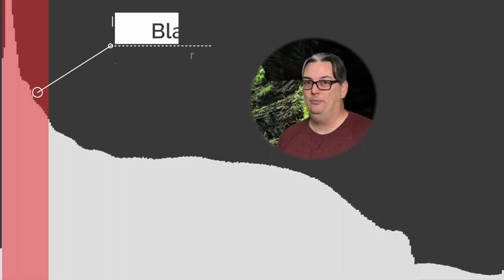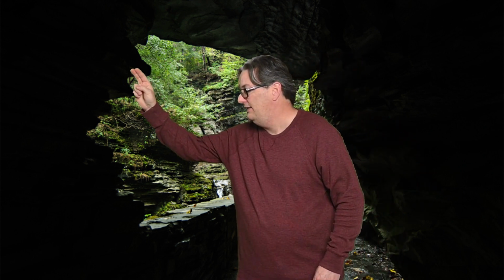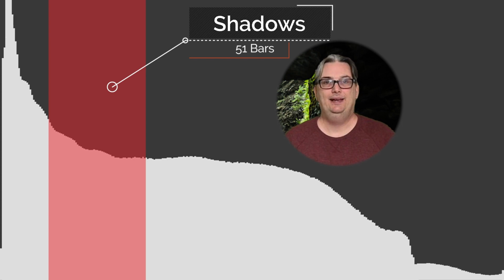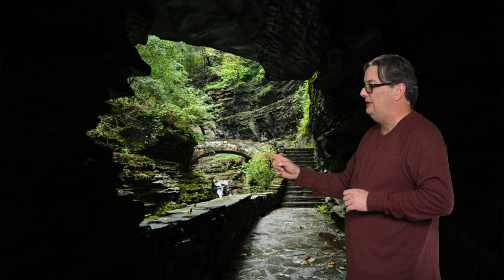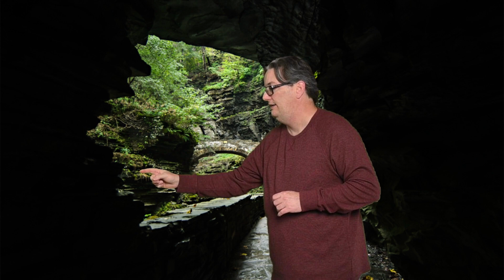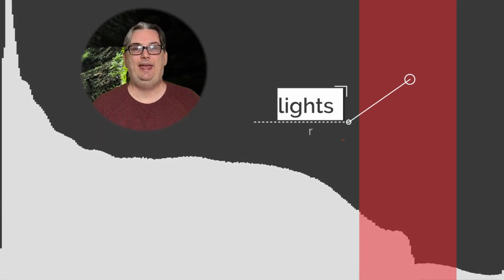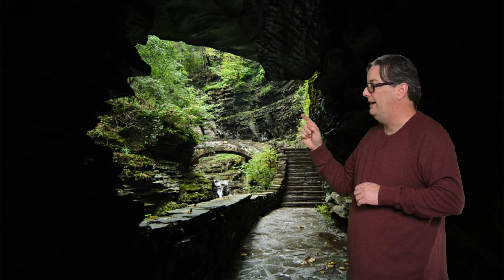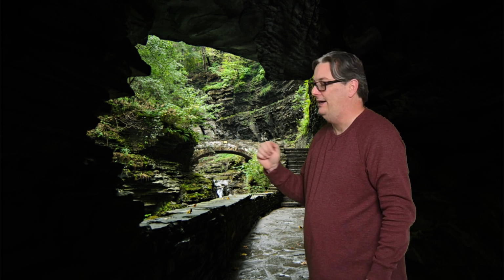the Histogram for Photography Beginners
Truly understand your Histogram for perfect exposures, in-camera, every time!  Oh, and I guarantee you'll learn something new.

Camera Masterclass For Photography Beginners to More Experienced Ones Too... Why would you want to master your camera? Well, to create better photos of course!

Oh, and to get off of auto mode once and for all... I'll share how easy it is.

This Camera Masterclass is all about light and how your camera can help you capture the light to fulfill your creative vision. After all, light is an essential foundation for any photo you create.

Once you've completed all 14 episodes, I guarantee you'll never look at your camera or your subjects in the same "light."

Some of what you'll discover in this camera Masterclass...

1. What are the limitations of your camera's ability to capture light, and how do you overcome them?
2. A secret tool built into your camera that I've been using for 30 years for nailing exposures.
3. Whether or not your camera's sensor is sensitive to light and the dreaded outcome.
4. How to use Apertures + Shutter Speeds creatively.
5. Why your camera gets the exposure wrong (in auto modes) and how to fix it... in-camera and not in post-production!
6. How to easily remember the type of Depth-of-Field you'll end up with based on your chosen Aperture.
7. Why f/2.8 is a larger "Aperture" vs. f/22.
8. There is a difference between dynamic range and tone range.
9. How to "see" the light in a scene before clicking your shutter release button... for better exposures!
10. Which metering mode should you use and when?
11. The 5 dynamic range zones and what they represent.
12. How to read a histogram for perfect exposures, in-camera, every time!
13. Step-by-step instructions for shooting in Manual mode for full creative control... to finally get out of auto modes once and for all!

Episode 1: the Foundation -
Episode 2: ISO Deep Dive -
Episode 3: Creativity With Apertures -
Episode 4: Aperture Deep Dive -
Episode 5: Creative Shutter Speeds -
Episode 6: Shutter Speed Deep Dive -
Episode 7: Why Your Camera Gets Your Exposure Wrong -
Episode 8: Metering Modes -
Episode 9: Exposure Compensation -
Episode 10: Dynamic Range vs Tonal Range -
Episode 11: Histogram Part 1 -
Episode 12: Histogram Part 2 -
Episode 13: a "Stop" -
Episode 14: Manual Mode -